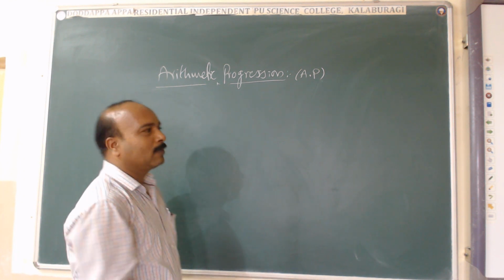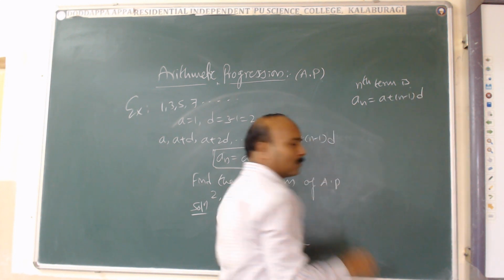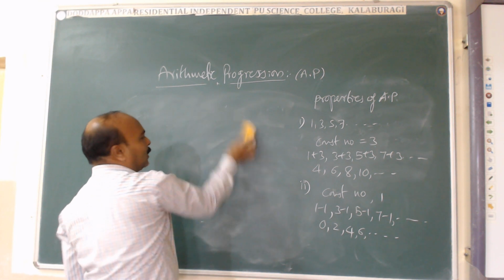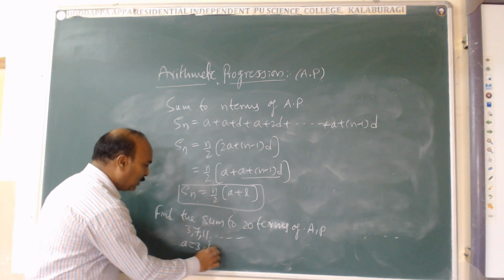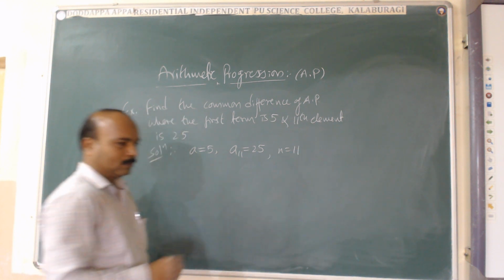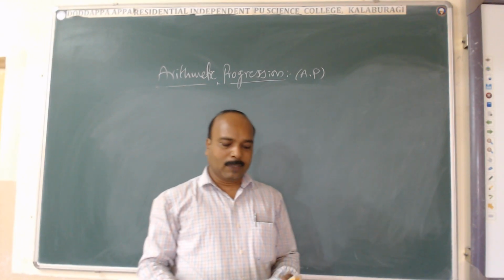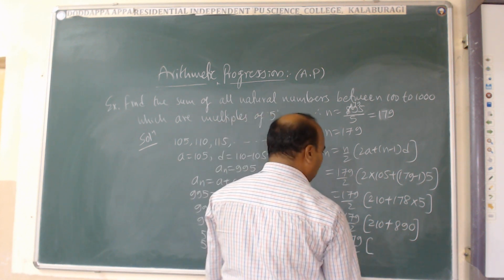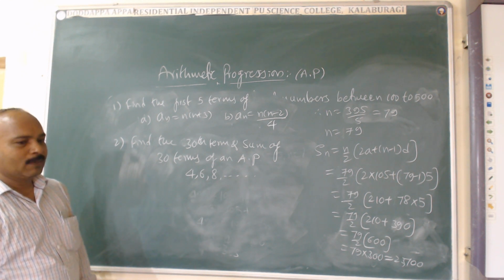MATHS- SEQUENCES AND SERIES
BY N.S.HATTI